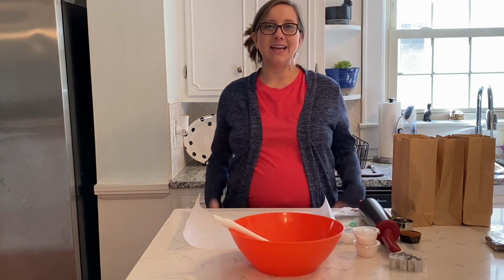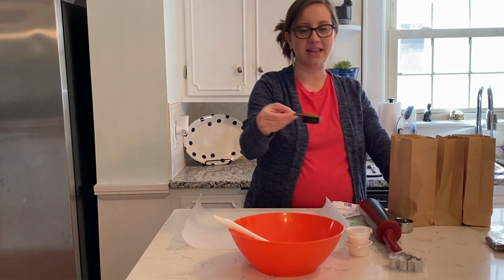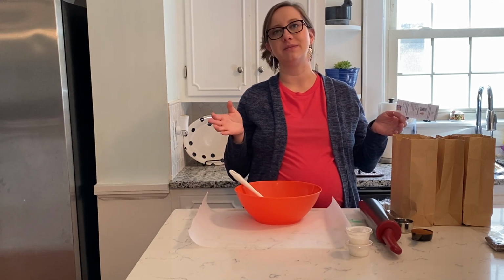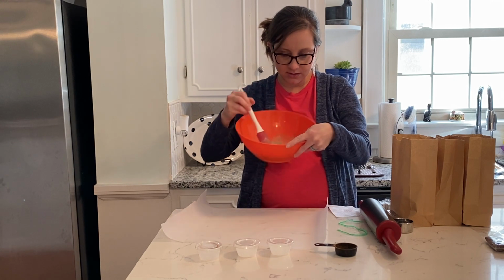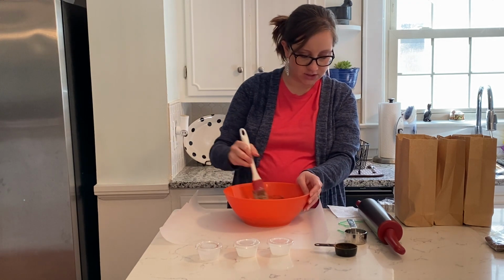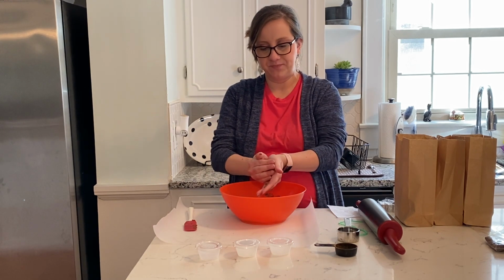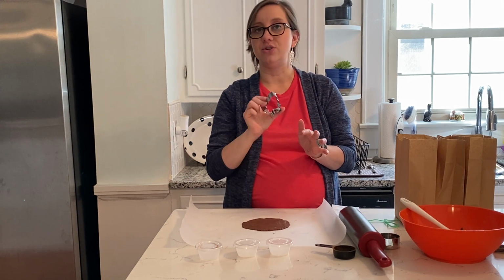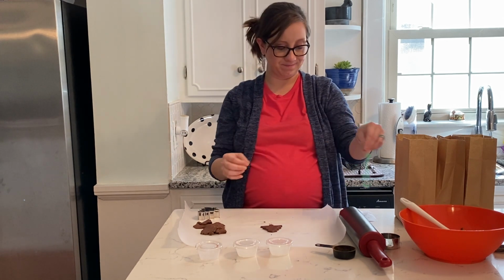Mini Thinkers - Cinnamon Ornament Kits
Join Miss Taryn for a video showing you how to make a cinnamon ornament to decorate your tree!

*Kits are no longer available*